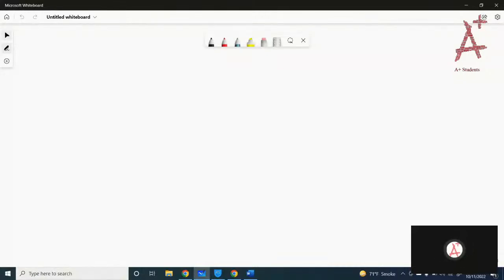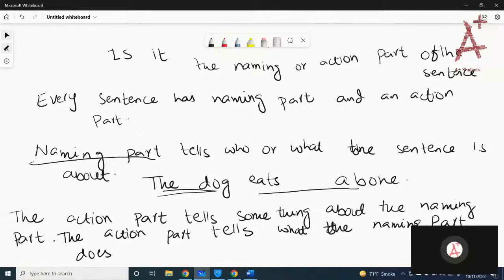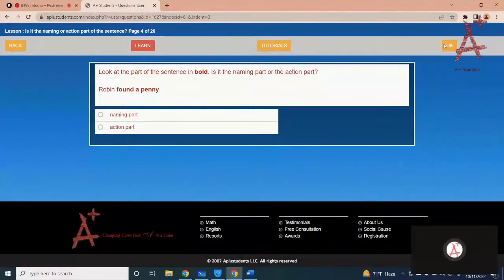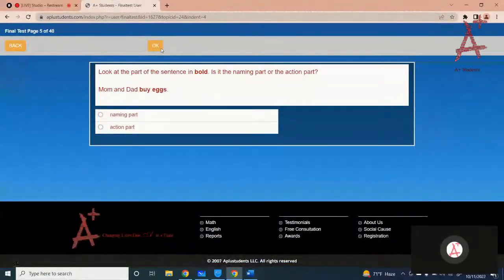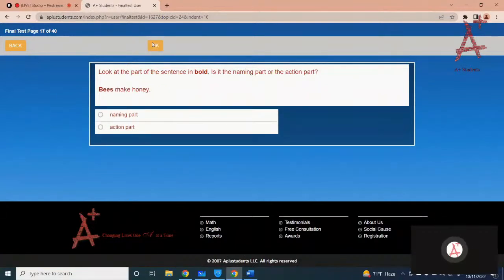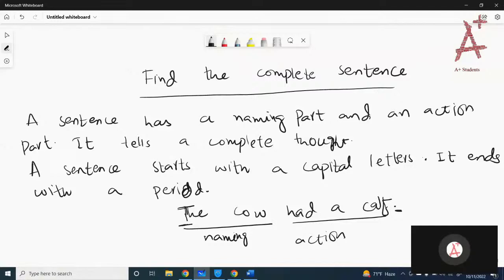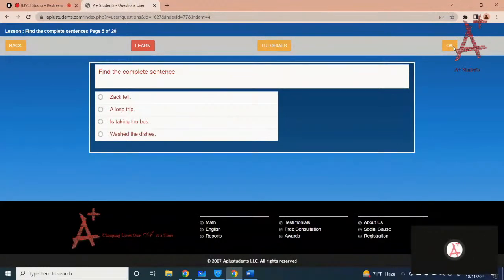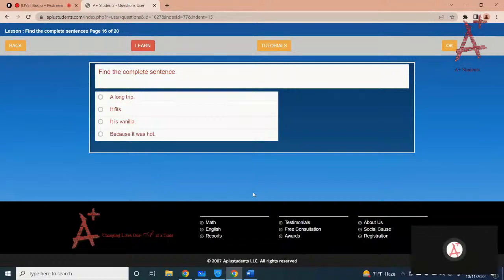Grade 1 – Is it the naming or action part of the sentence? , Find the complete sentence